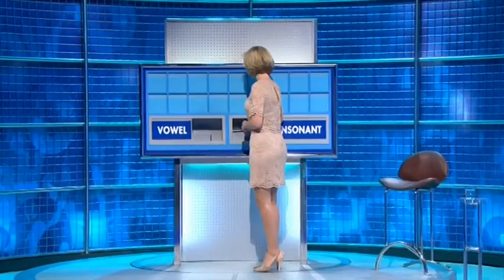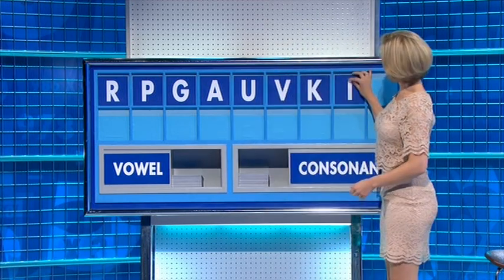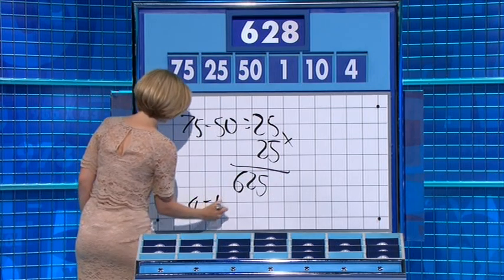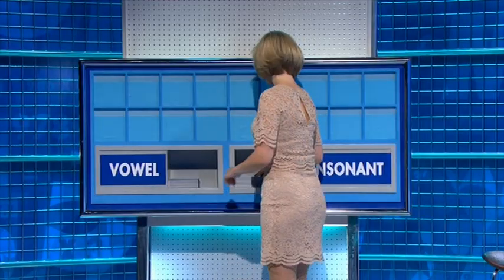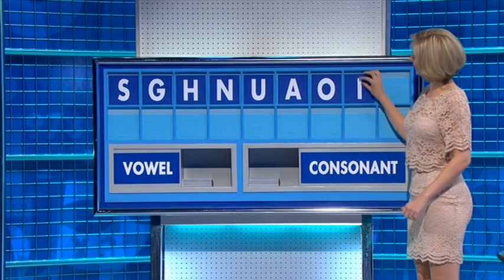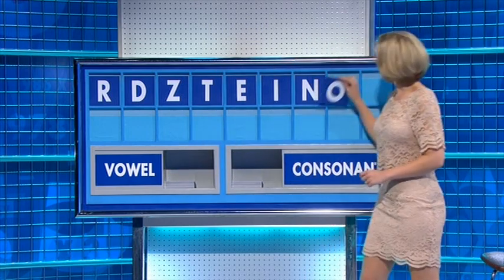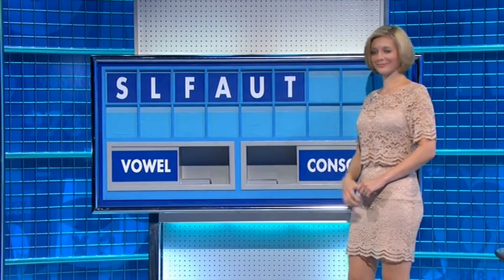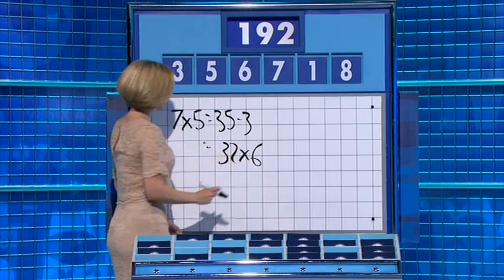Rachel Riley - Countdown 69x022 2013,08,09 0502b